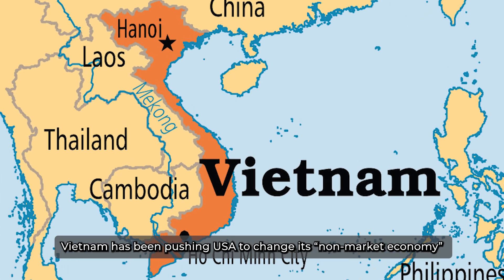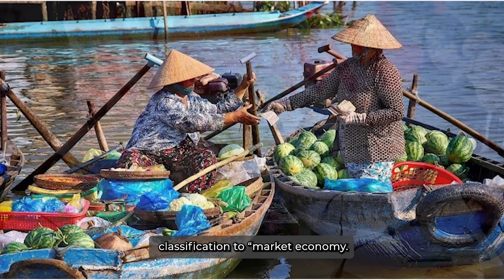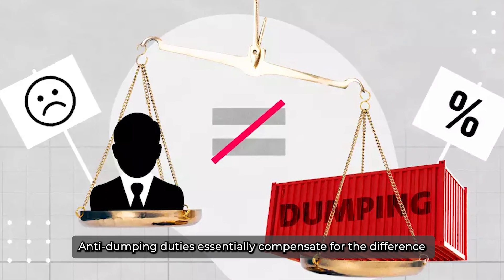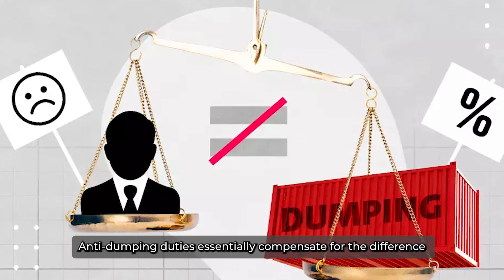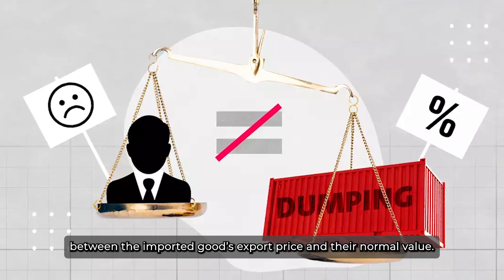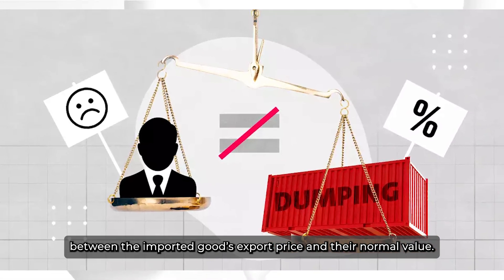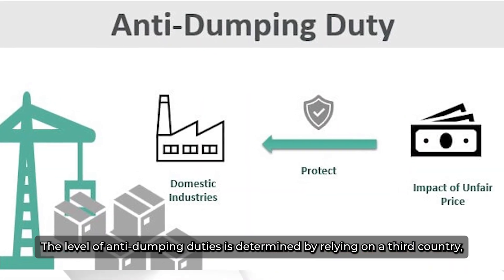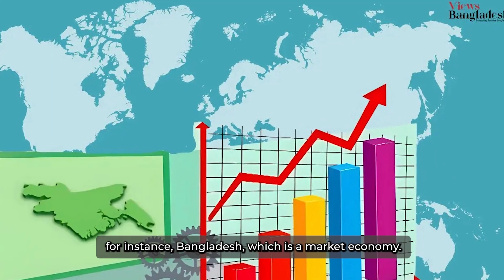WHAT IS A NON ECONOMY MARKET - KNOW ALL ABOUT IT!!